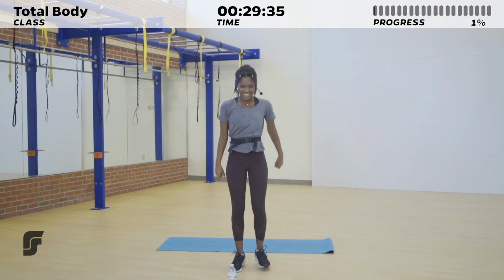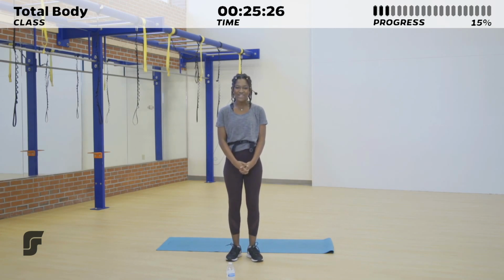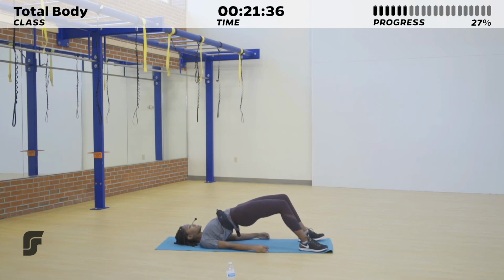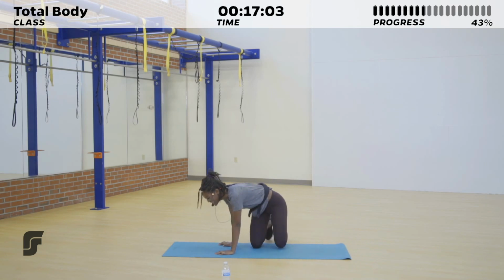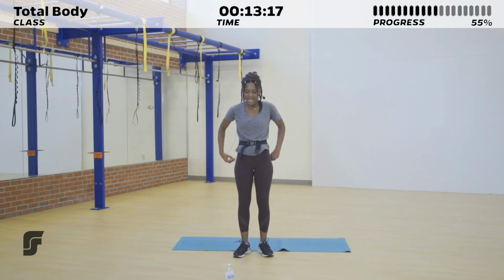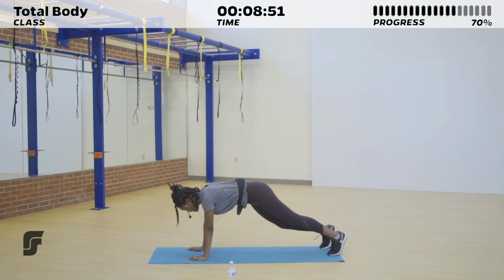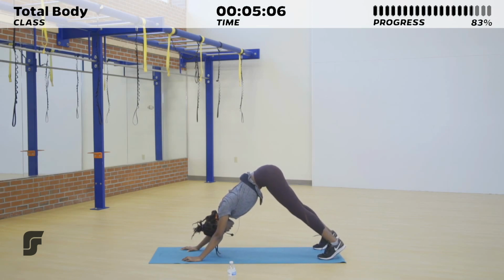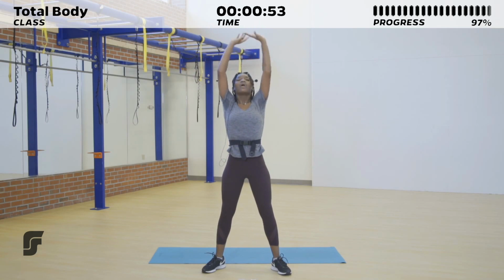Total Body (30 min) with Karine - July 20th, 2020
Total Body: A strength training class with bursts of cardio that targets the major muscle groups.
How can we improve? Leave feedback